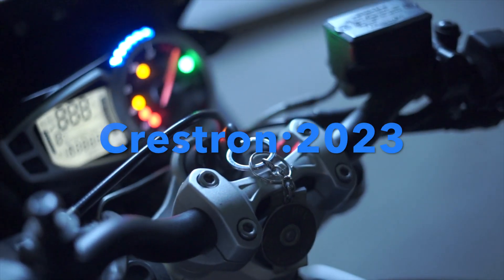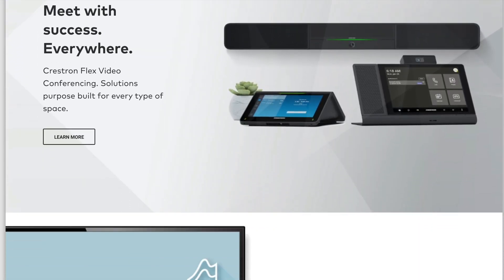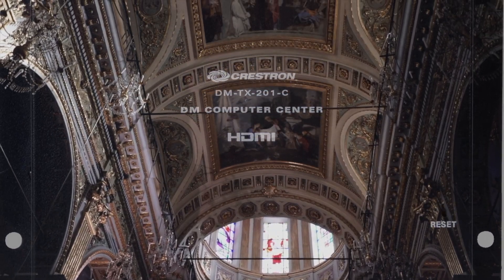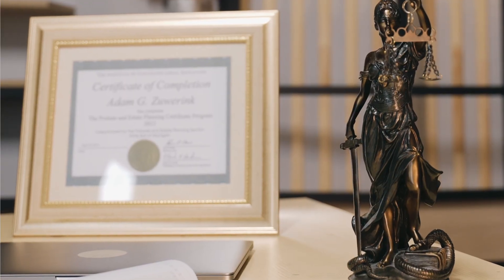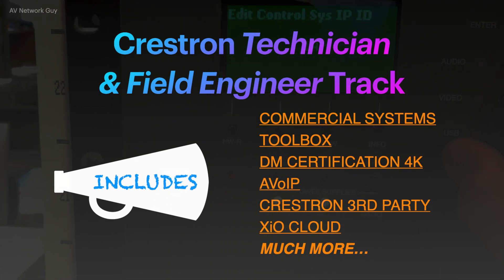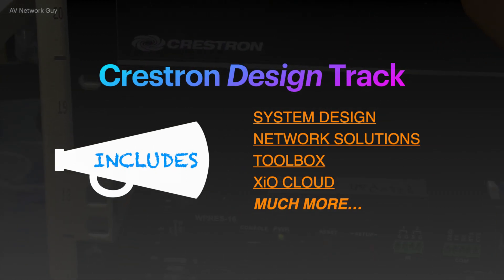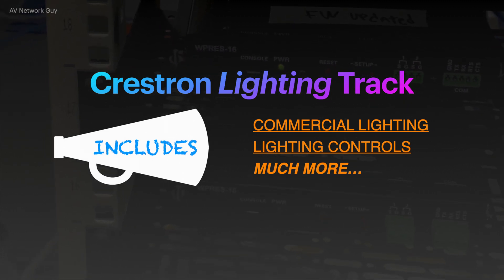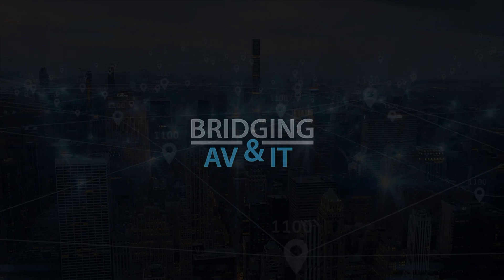Crestron: How To Get Started in 2025 - AV System Integration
This video is focused on helping individuals who are interested in pursuing a career in Crestron. We provide an overview of the various career paths available within the company and offer tips on how to stand out as a candidate. If you are considering a career in automation and control systems, this video will give you a better understanding of what it takes to succeed in the field and how to get started with Crestron. Whether you are a recent graduate or an experienced professional looking to make a change, this video will provide valuable insights and guidance on pursuing a career in Crestron.